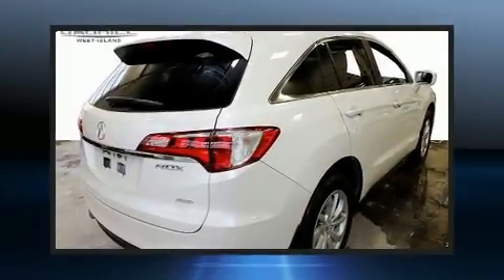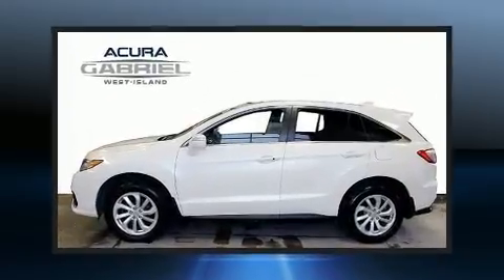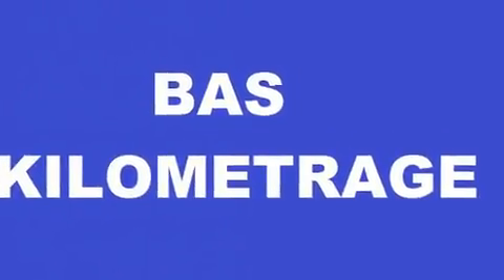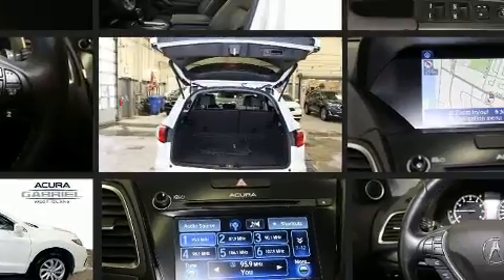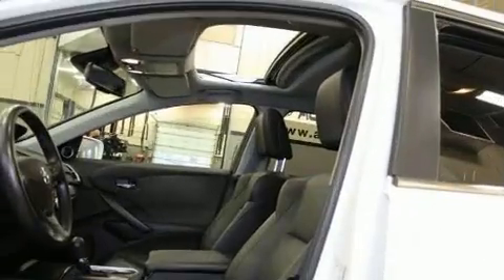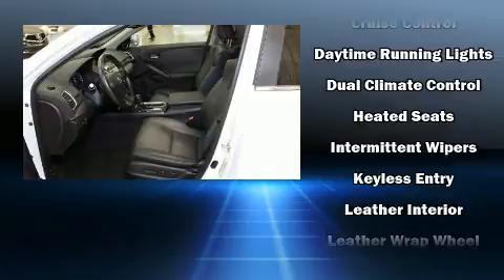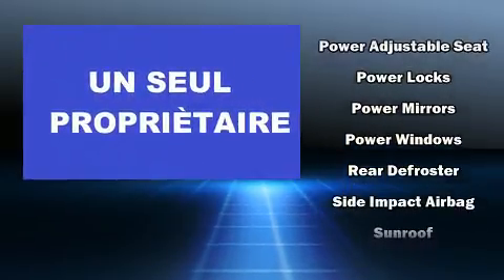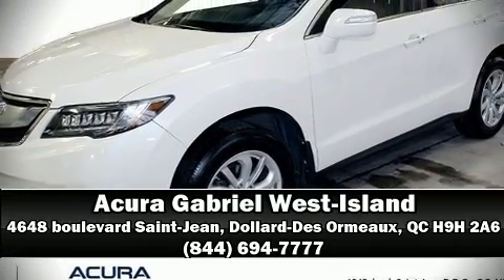2017 Acura RDX in Dollard-Des Ormeaux, QC H9H 2A6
Take command of the road in the 2017 Acura RDX. Smooth gearshifts are achieved thanks to the refined 6 cylinder engine, and all wheel drive keeps this model firmly attached to the road surface. Acura infused the interior with top shelf amenities, such as: leather upholstery, power front seats, heated front and rear seats, front dual-zone air conditioning, fully automatic headlights, rain sensing wipers, and remote keyless entry. For drivers who enjoy the natural environment, a power moon roof allows an infusion of fresh air. You and your passengers will enjoy the stereo system, which includes a CD player with MP3 capability, steering wheel mounted audio controls, and 10 speakers, providing excellent sound throughout the cabin. Acura ensures the safety and security of its passengers with equipment such as: dual front impact airbags, front side impact airbags, traction control, brake assist, anti-whiplash front head restraints, a security system, an emergency communication system, and 4 wheel disc brakes with ABS. Adaptive cruise control maintains a pre set distance behind the car ahead of you, simplifying highway driving and enhancing safety. This vehicle has achieved Certified Pre-Owned status, by passing Acura's comprehensive certification process, including a 150-point inspection! We pride ourselves in the quality that we offer on all of our vehicles. Please don't hesitate to give us a call.